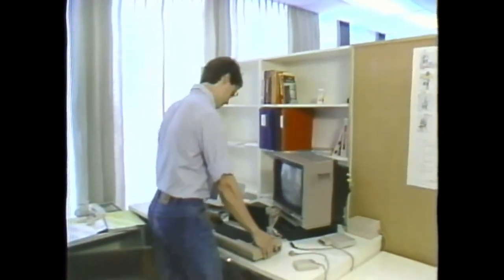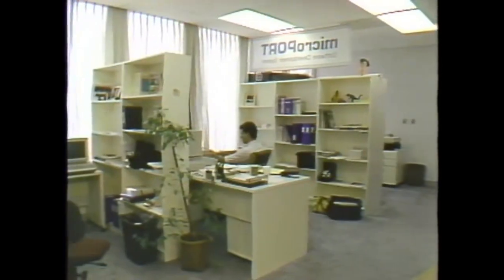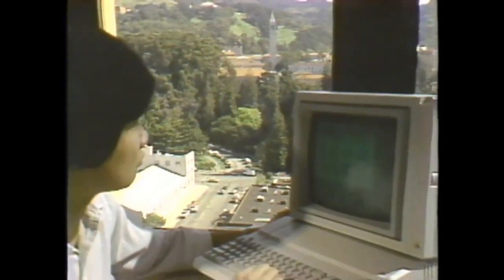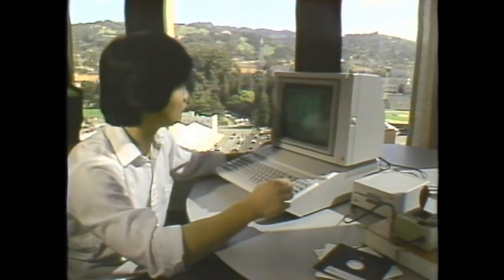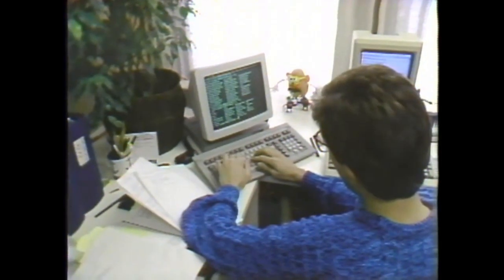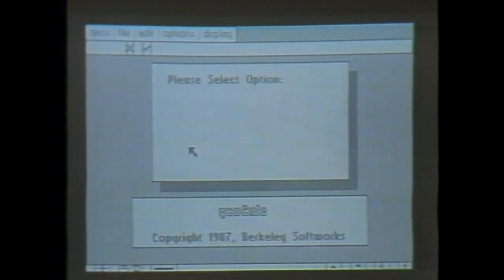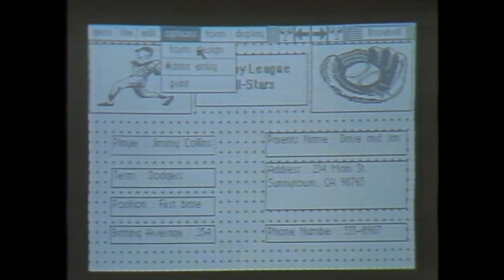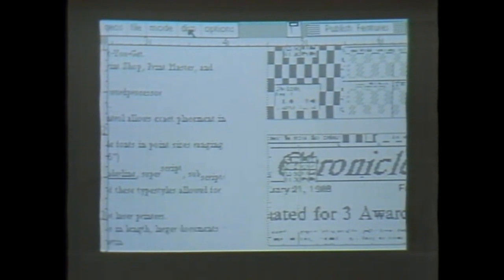"GEOS 64" & "GEOS 128" on the Computer Chronicles • 1988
Segment from the Computer Chronicles TV show featuring GEOS operating systems for the Commodore 64 & 128.